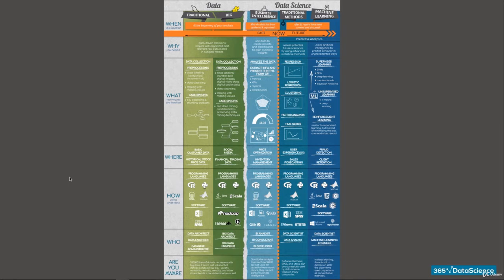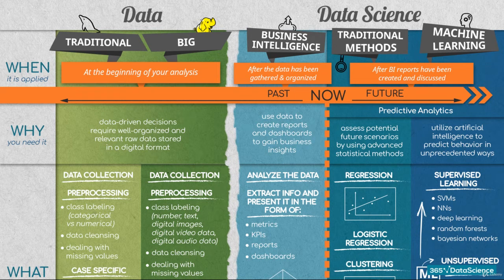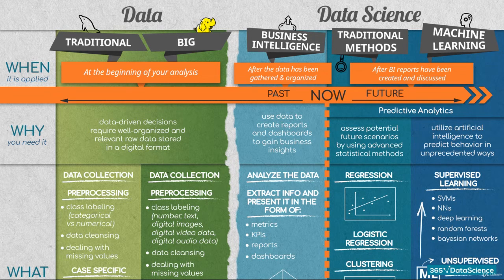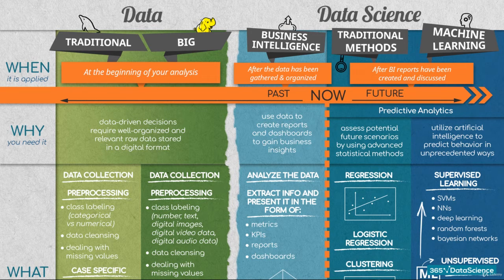4 The Reason behind these Disciplines FEILD OF DATA SCIENCE BENEFITS OF EACH DISCIPLINE DATA SCIENCE